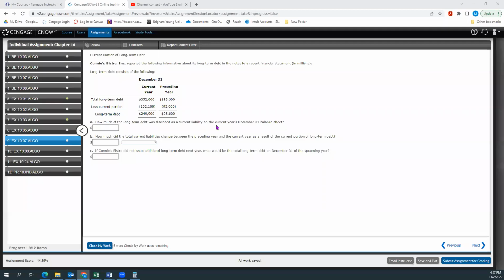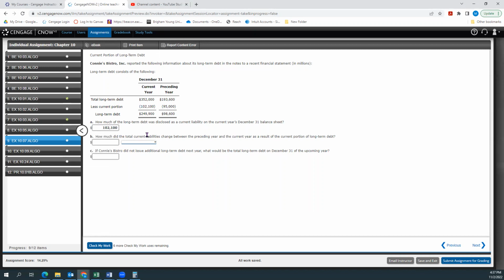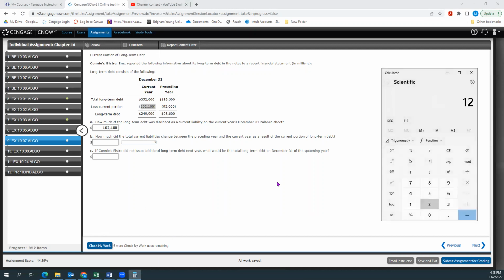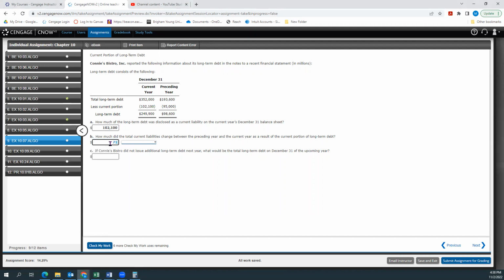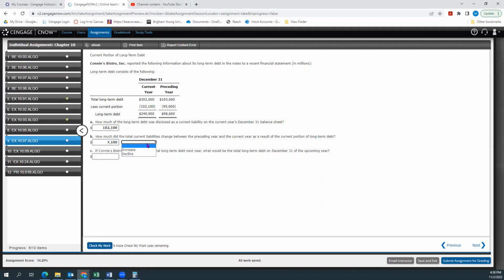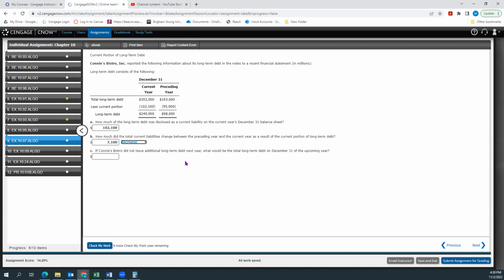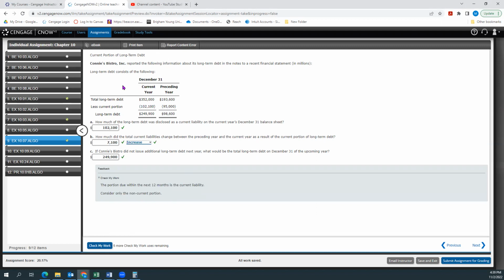BUA 233 Individual Assignment: Chapter 10 Problem #9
This video shows a step-by-step walkthrough for Cengage Publishing's Warren, Jones & Tayler Financial and Managerial Accounting 15th edition EX.10.07.ALGO Current Portion of Long-Term Debt. Algorithmic problems will have different numbers, but the steps followed should be helpful to help you learn the concepts and processes of solving the questions.